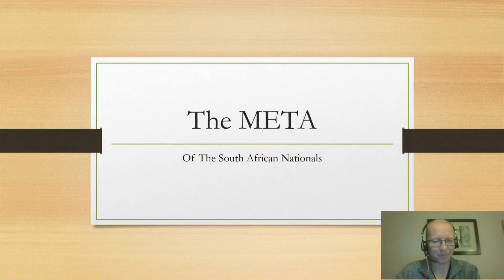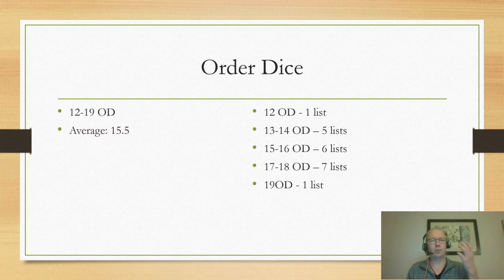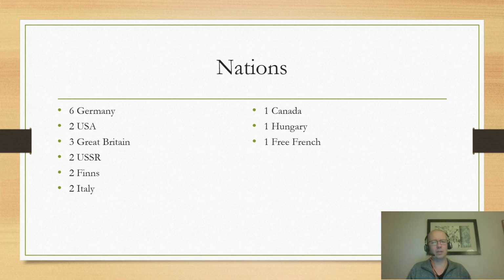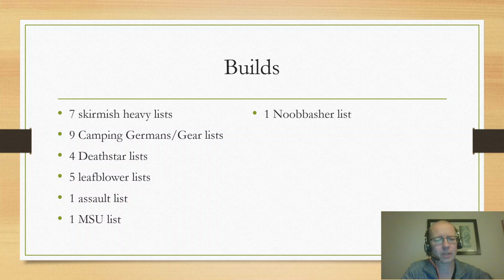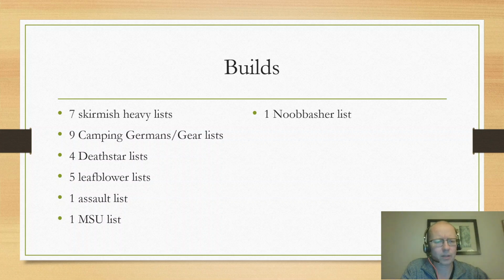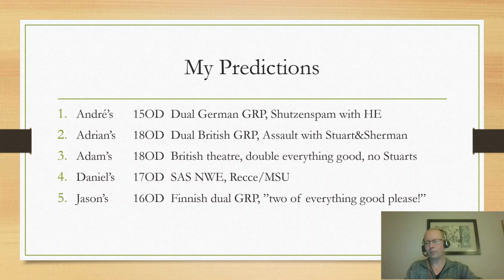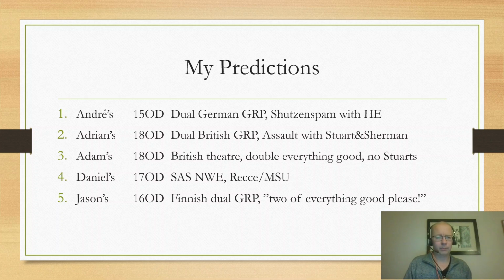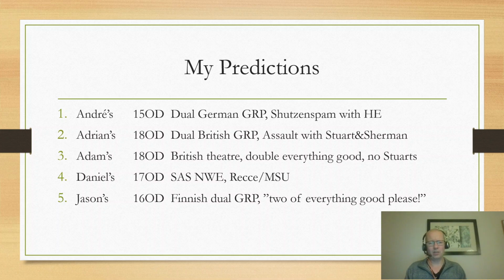The META of the South African Nationals 2023